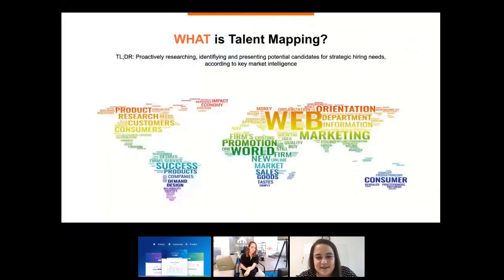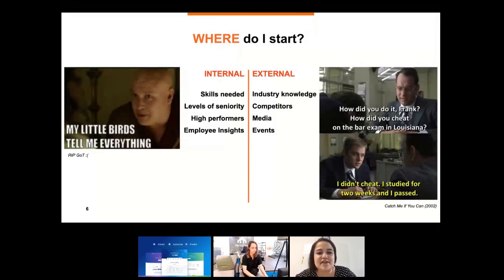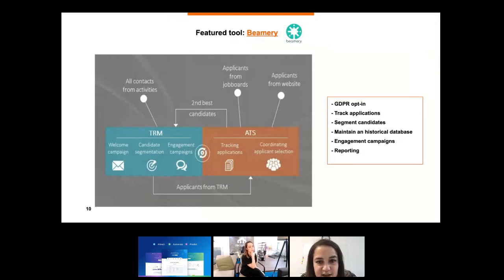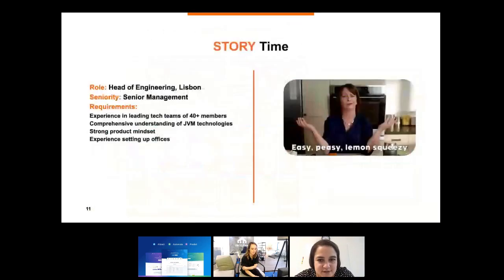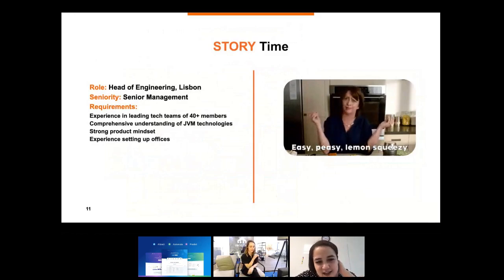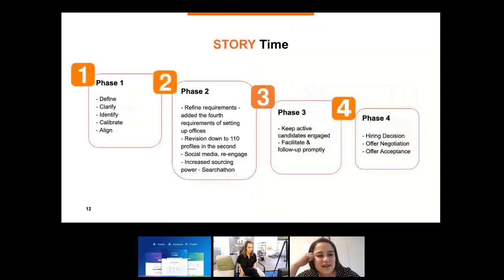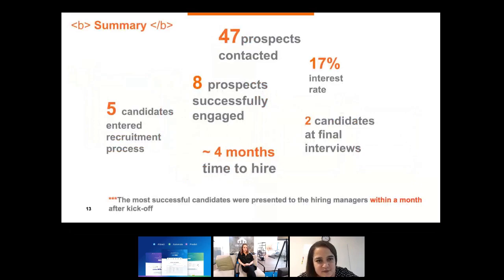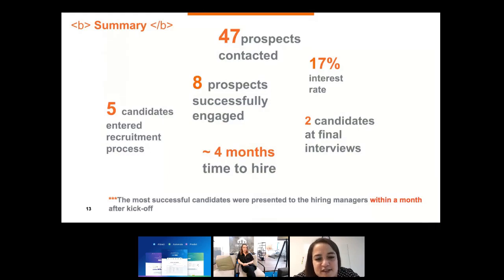Talent mapping for digital & tech hiring with Zalando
Today, in order to recruit for digital and tech skills you need both a great process and a solid strategy. Find out how ecommerce giant Zalando successfully recruits in a hyper competitive market using strategic talent mapping.

In this interactive webinar, Lead Recruiter (Tech), Amanda Lamont, will be sharing her insights into building a talent map for sustainable and strategic growth. We'll leave time for your questions, so come prepared with all of your digital & tech recruitment mysteries!